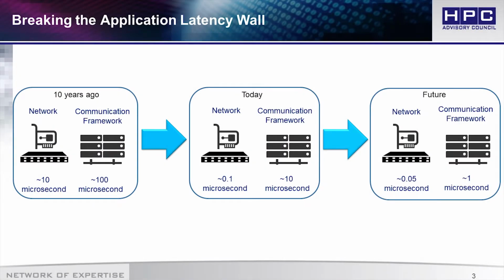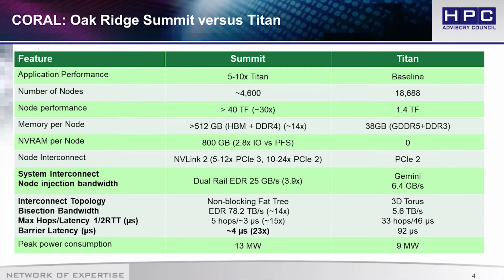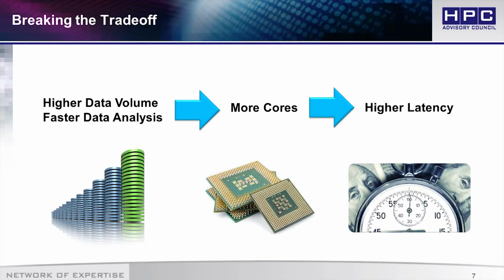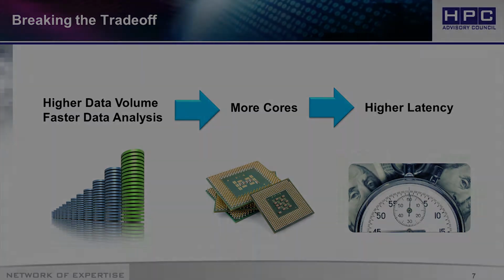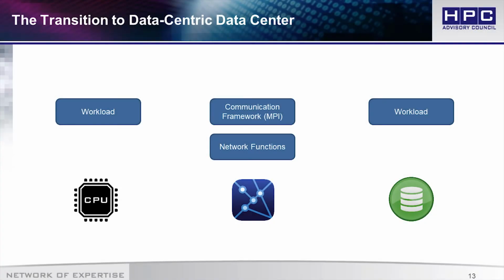The Era of Data Centric Data Centers - Gilad Shainer, HPC Advisory Council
The latest revolution in HPC is the move to a co-design architecture, a collaborative effort among industry, academia, and manufacturers to reach Exascale performance.

By taking a holistic system-level approach to fundamental performance improvements Co-design architectures exploit system efficiency and optimizes performance by creating synergies between the hardware and the software.